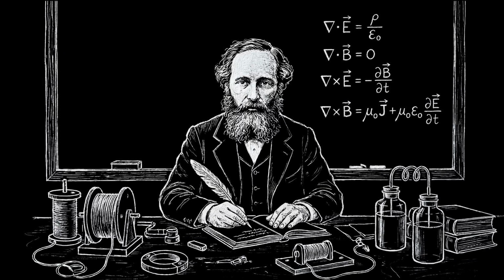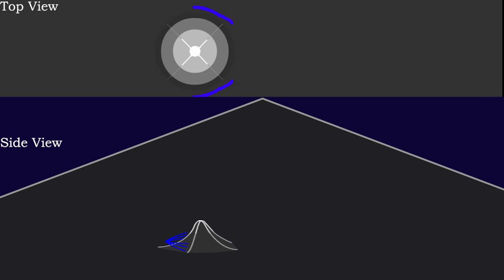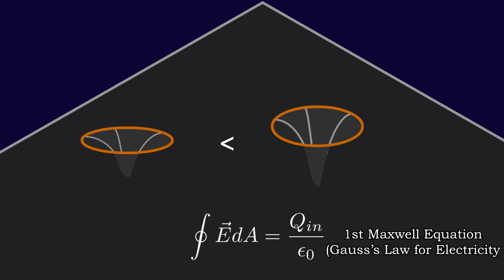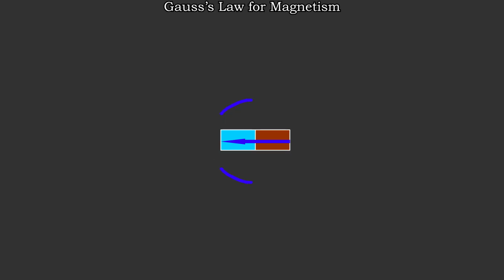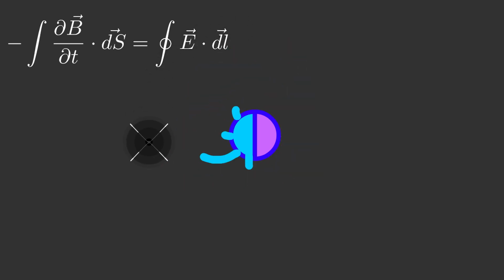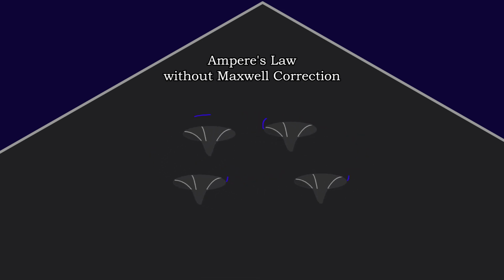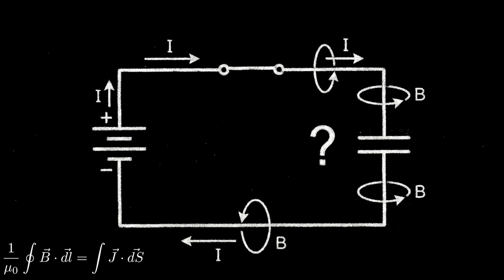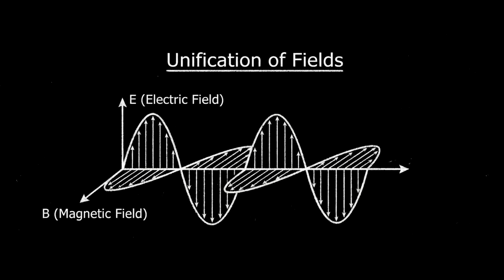Maxwell’s Equations Explained Visually | Electricity, Magnetism & the Fabric of Space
In this visual guide to Maxwell’s Equations, we explain electricity and magnetism step by step using intuitive visuals instead of heavy mathematics. This video reveals how electric and magnetic fields emerge, evolve, and unify into a single force: Electromagnetism.

Using a “Fabric of Space” analogy, we treat the Electric Field as a distortion of space and the Magnetic Field as a swirling motion created by moving charges. From Gauss’s Law to Faraday’s Law and the Ampere–Maxwell correction, each equation is derived conceptually so you can understand the physics without getting lost in calculus.

This video focuses on physical intuition rather than formal proofs. No advanced math is required—only curiosity.

Chapters:
0:00 Introduction
0:27 What Are Electric and Magnetic Fields?
2:25 Gauss’s Law for Electricity (Electric Field Intuition)
4:10 Gauss’s Law for Magnetism (No Magnetic Monopoles)
5:00 Faraday’s Law (Changing Magnetic Fields)
7:25 Ampere’s Law (The Problem)
8:10 Ampere–Maxwell Law (Displacement Current Explained)

With Maxwell’s Equations, electricity and magnetism become one unified theory. This unification leads directly to electromagnetic waves—a topic we will explore in the next video.

Quantum Field Theory also arrives at these equations from a deeper perspective. One of the upcoming videos will introduce Quantum Electrodynamics (QED).

Science is Liberty.